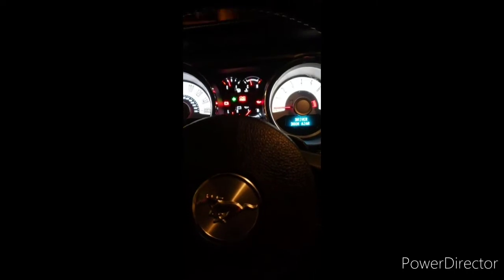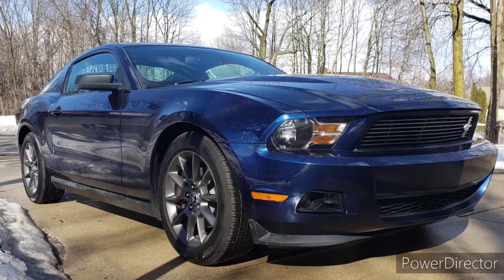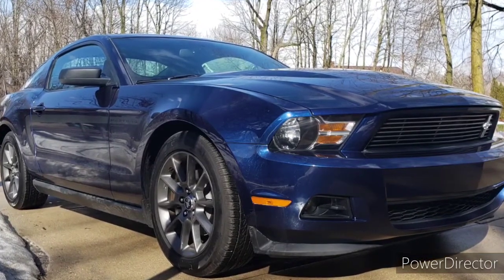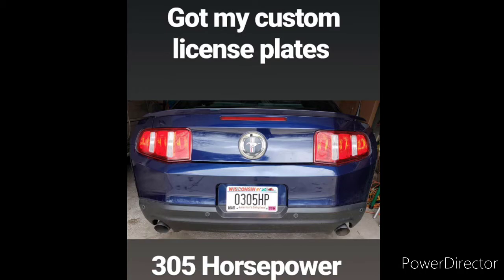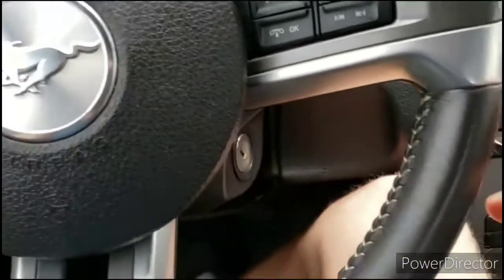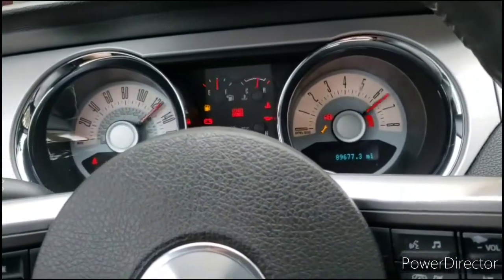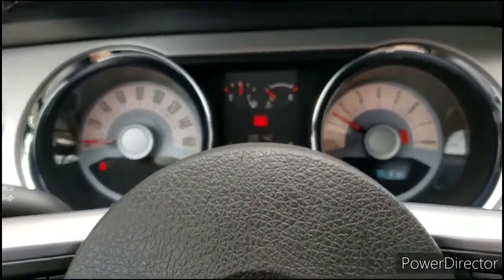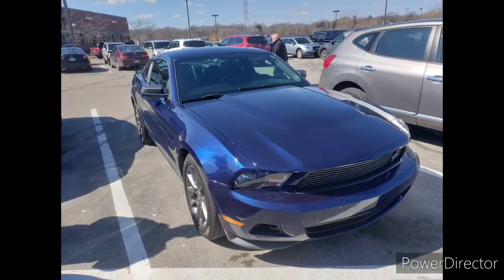One year with my mustang